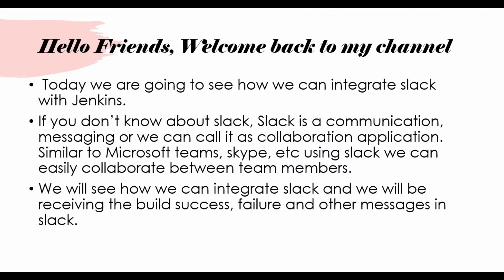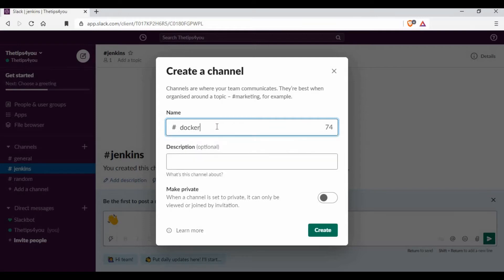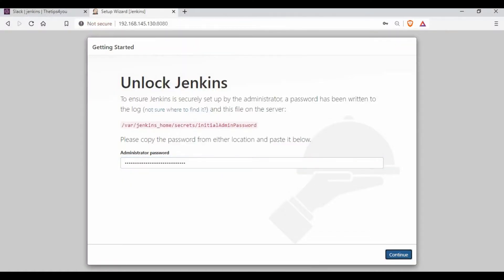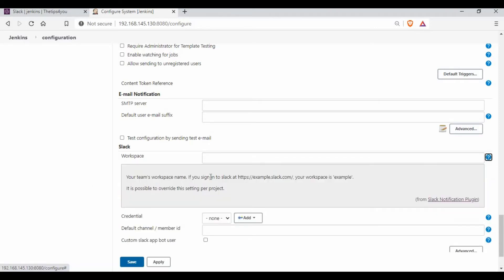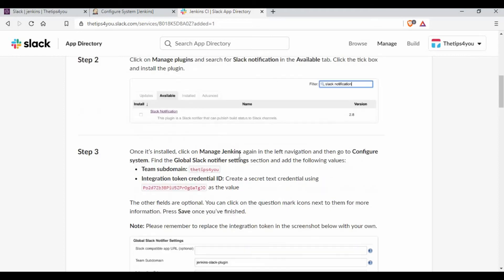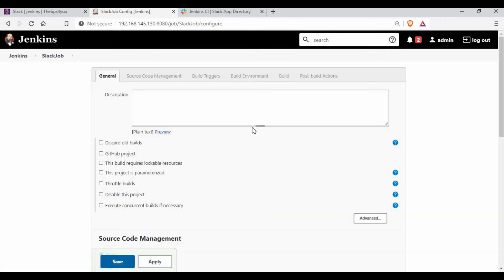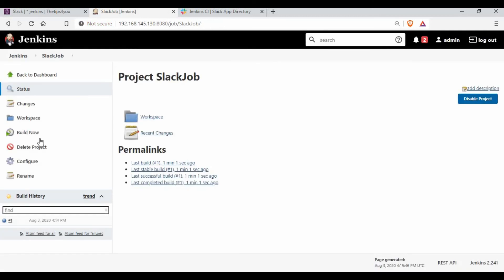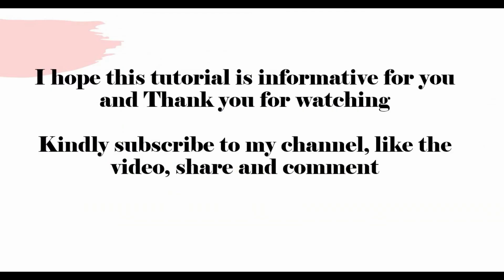Slack Integration With Jenkins | Configure Jenkins To Receive Notification In Slack | Thetips4you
Today we are going to see how we can integrate slack with Jenkins. If you don’t know about slack, Slack is a communication, messaging or we can call it as collaboration application. Similar to Microsoft teams, skype, etc using slack we can easily collaborate between team members. We will see how we can integrate slack and we will be receiving the build success, failure and other messages in slack.